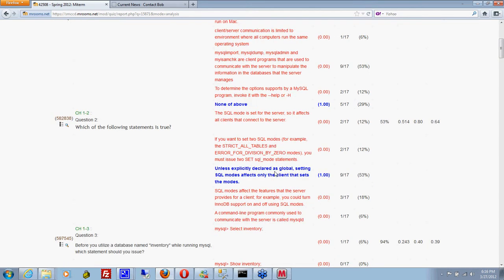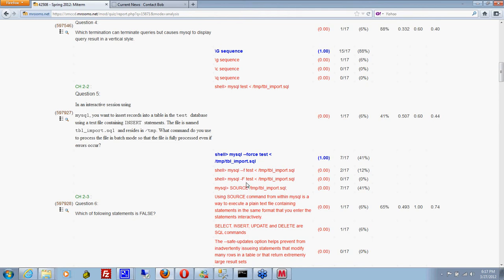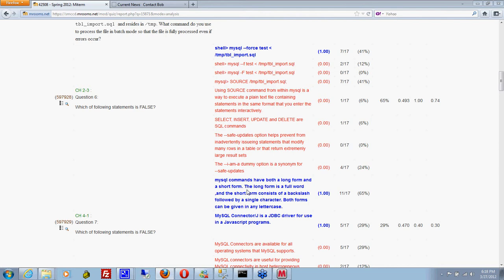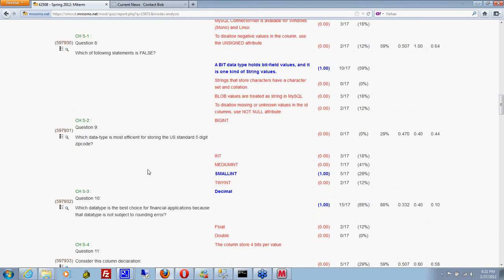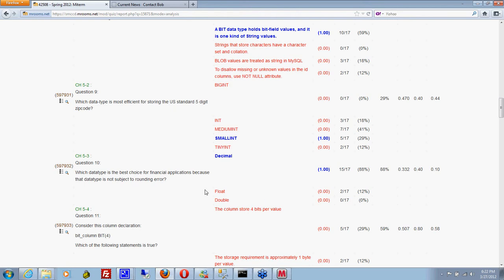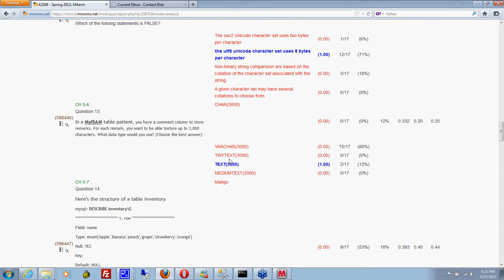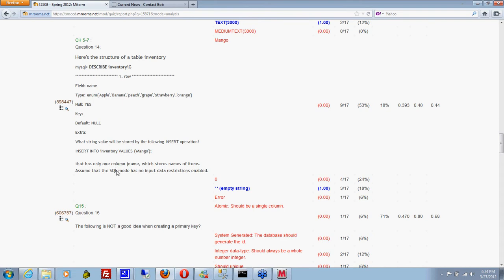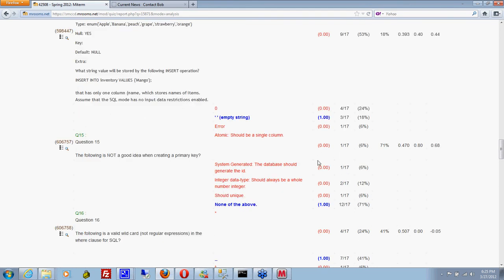CIS 363 Midterm Answers, part A by BobTimlin.com